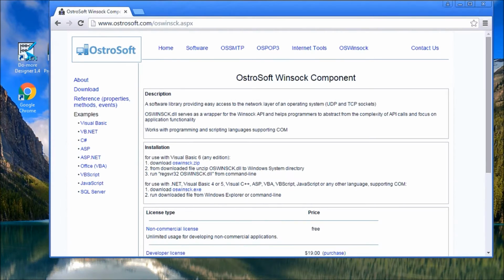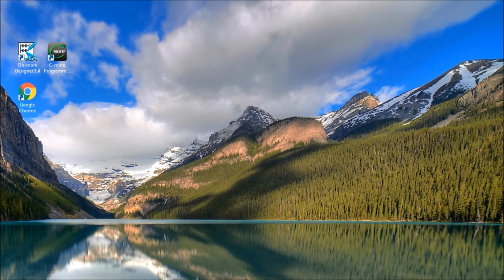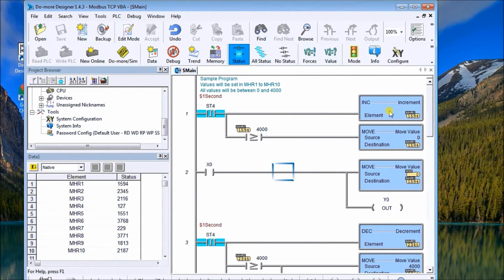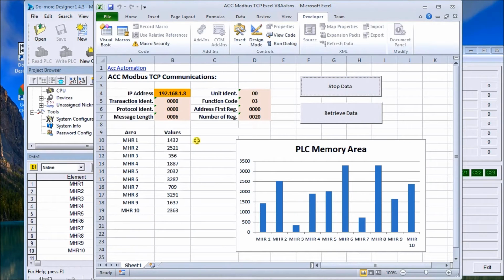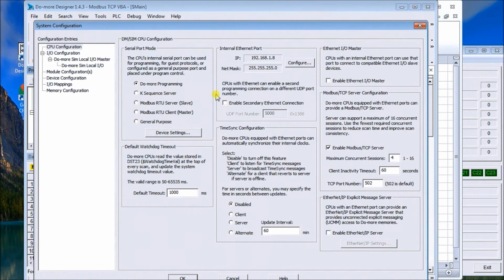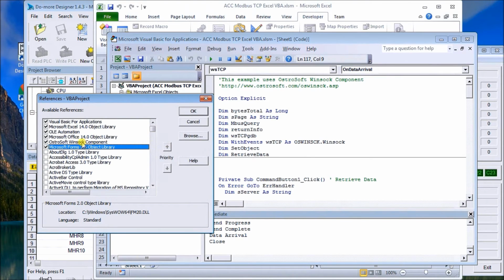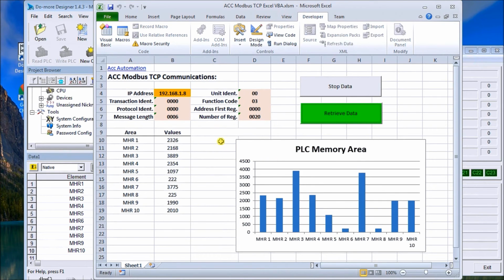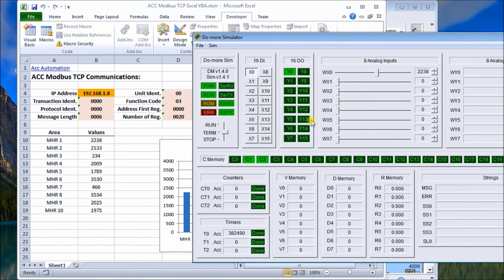Supercharge PLC Data Extraction with VBA and Modbus!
Excel Modbus protocol communication can be done using Excel. Modbus TCP uses Ethernet communication media.
We will use Visual Basic for Applications (VBA) to communicate with a PLC using the Modbus TCP protocol. Reading ten registers in the PLC and displaying a bar graph in Excel. Previously, we have used VB6 to communicate with Modbus TCP.

A more powerful and robust logging system can be obtained by using Node-RED. Here is the series that will take you through installing, collecting data, saving to a database, and sharing this information with multiple users.

00:00 Modbus TCP Protocol using VBA Excel
00:30 Installing the Winsock Component for Ethernet Communication
01:08 Do-More PLC sample program / PLC Simulator
02:30 Excel Spreadsheet - Modbus TCP Information
03:33 VBA program in Excel - Visual Basic Components
04:30 Retrieving information from PLC to Excel

Regards,
Garry
ACC Automation